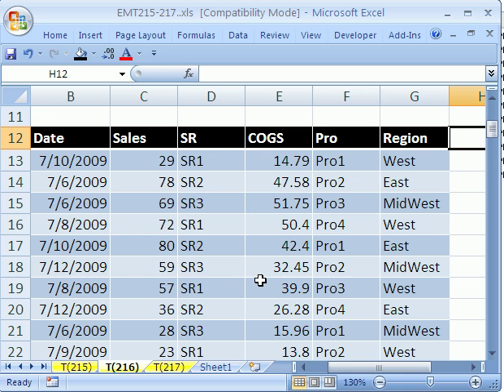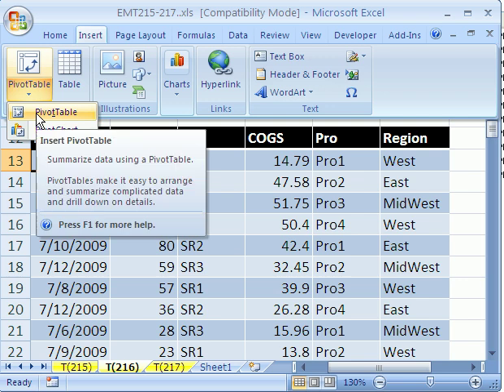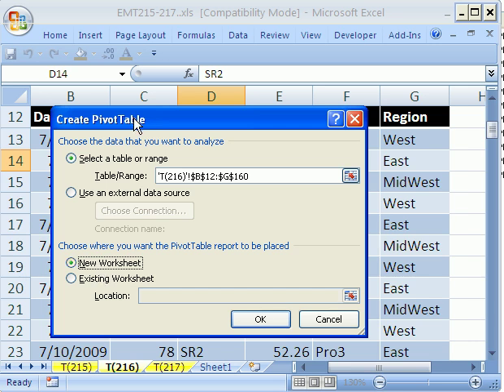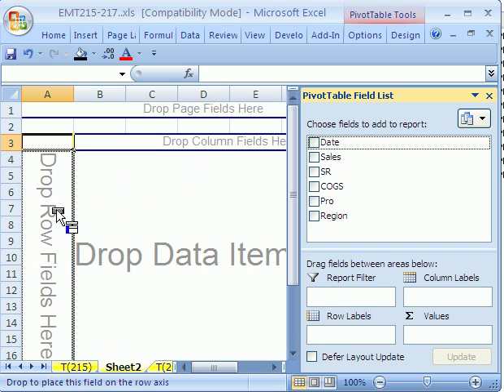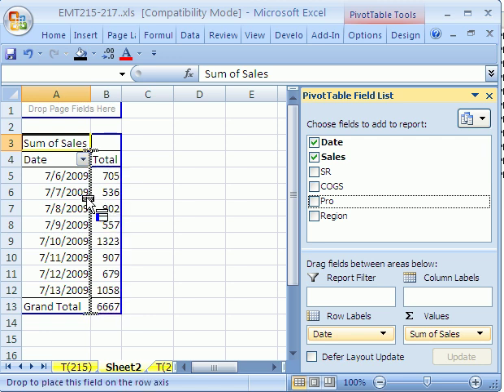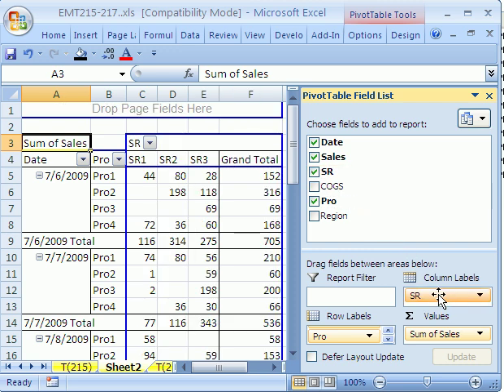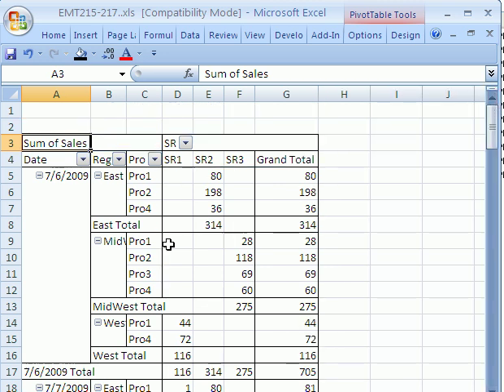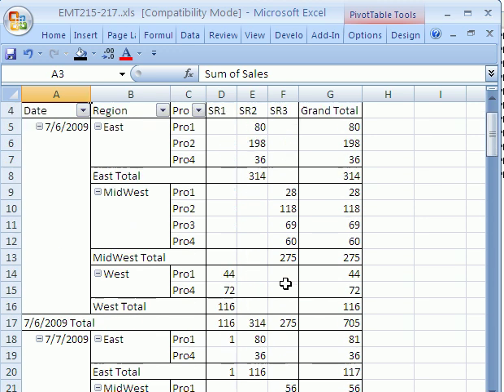Excel Magic Trick 216 Pivot Table 4 Variable Cross Tabulation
See how to create a Pivot Table with 4 variable Cross Tabulation. 4 Fields in a Pivot Table PIVOTTABLE.

Multiple Fields in a Pivot Table